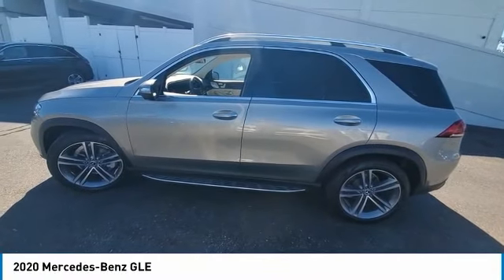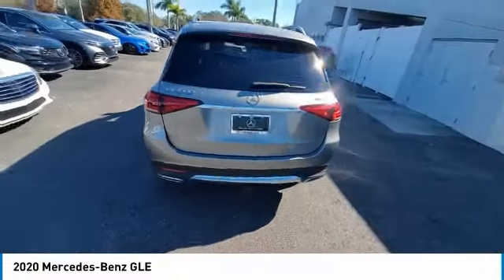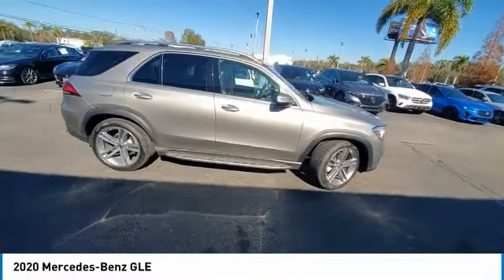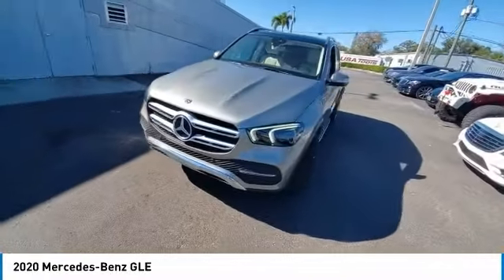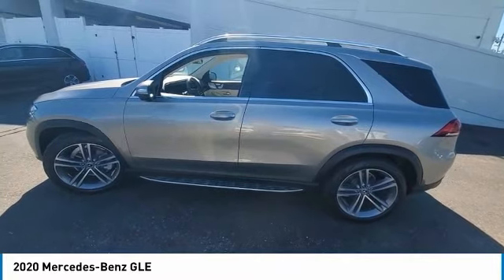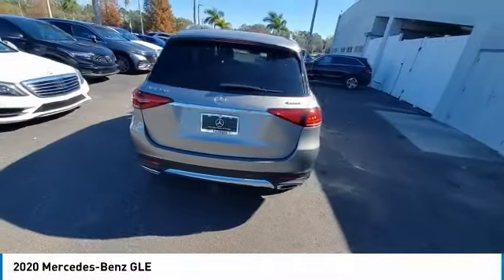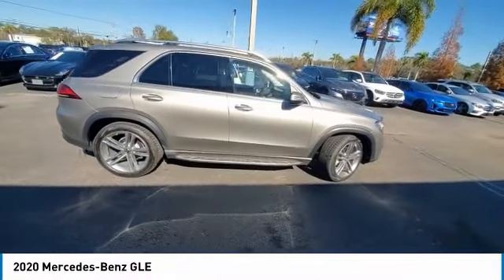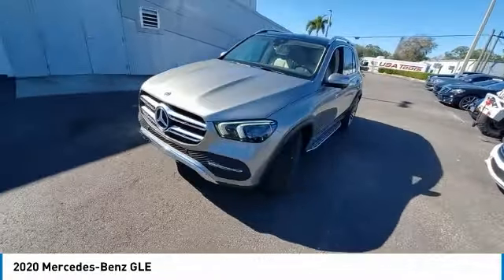2020 Mercedes-Benz GLE CMT230877A